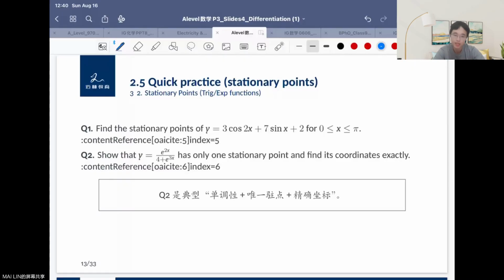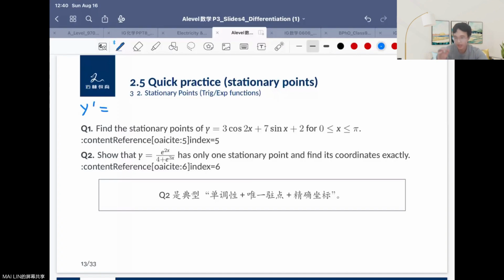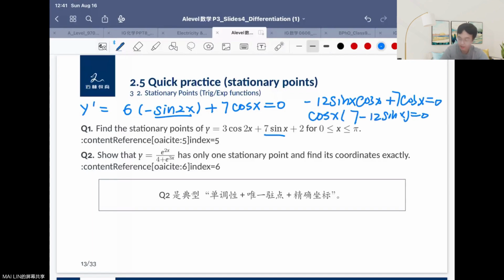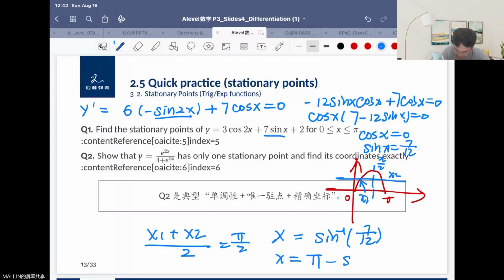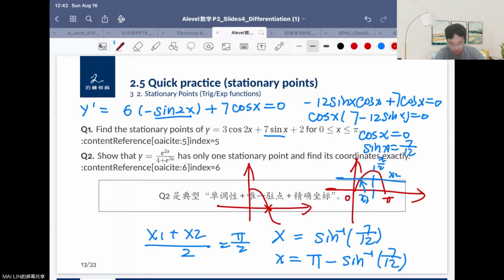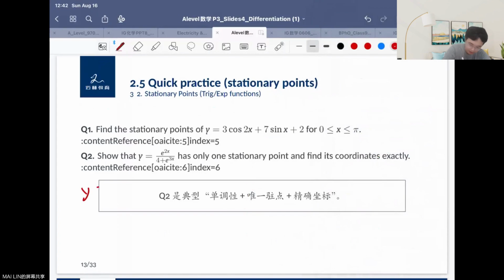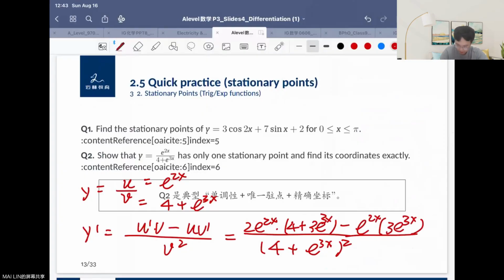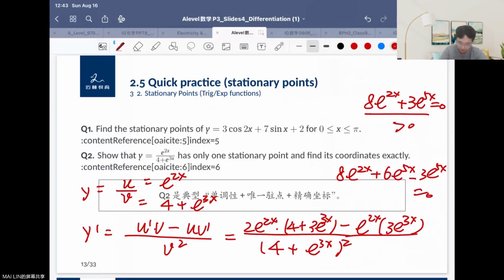A-Level Maths P3 | Stationary Point Exercises & Exam Practice | From Zero to A★ with Mai Lin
Welcome back to Mai Lin’s A-Level Mathematics P3 Fast-Track Series!

In this lesson, we focus on Stationary Point Exercises, using targeted A-Level exam-style questions to strengthen your understanding of differentiation and stationary points.

You’ll practise finding stationary points, determining their nature, interpreting graphs, and applying differentiation techniques to more challenging problems.

This lesson is ideal for students who have already learned the basic concept and now want to improve their exam accuracy, problem-solving speed, and confidence.

Finding stationary points
Finding stationary point coordinates
Maximum and minimum points
Stationary points of inflection
Second derivative techniques
Gradient sign analysis
Curve sketching
Mixed differentiation problems
A-Level exam-style questions

For stationary point questions, don't stop after finding the stationary value.

A reliable exam approach is:

Differentiate → Locate → Find Coordinates → Classify → Check

Always read the final instruction carefully, as many questions require both the coordinates and nature of the stationary point.

🎯 Why This Practice Matters

Stationary point exercises strengthen several important P3 skills:

Differentiation
Second Derivatives
Maximum and Minimum Problems
Curve Sketching
Optimisation
Graph Analysis

Regular exam-style practice helps turn differentiation techniques into reliable marks.

🌐 Explore MaiLin Education Resources

MaiLin Education provides continuously updated learning resources for international curricula and regional local curricula, with multilingual support for students around the world.

Our resource library includes:

Self-developed IGCSE, A-Level, IB and AP materials
Multi-language learning resources
Original textbooks and revision notes
Topic-based exercises
Classified past-paper questions
Complete past papers
Free learning resources
Exam preparation systems
Structured revision programmes
Continuously updated resources across multiple subjects

Learn → Practise → Apply → Review → Master → Achieve A★

to explore more exercises, classified past papers, complete past papers, self-developed materials, free resources, and revision systems.

✅ Pure Mathematics 3 / P3 Students
✅ Students Revising Differentiation
✅ Students Preparing for A-Level Exams

🔖 Tags / Hashtags

Stationary point exercises often combine differentiation, algebra, classification, and graph interpretation in the same question.

Common mistakes include finding only the x-coordinate, forgetting to classify the stationary point, making sign errors during differentiation, and failing to connect the answer with the graph.

Practising mixed stationary point questions is one of the best ways to prepare for curve sketching and optimisation, making this an important revision topic for students targeting an A or A★ in A-Level Mathematics P3.